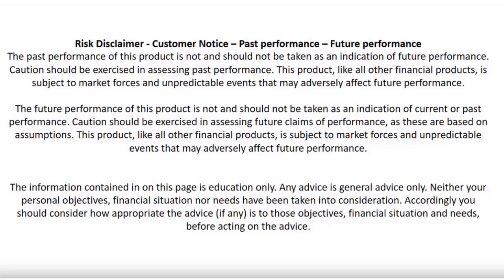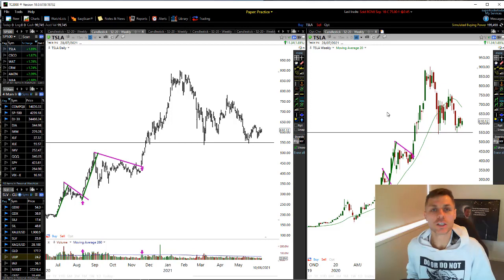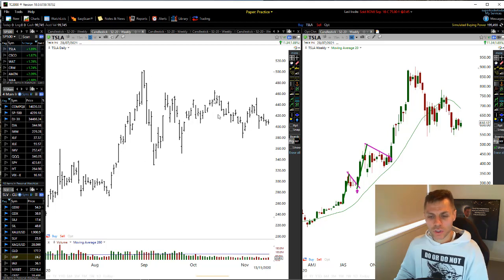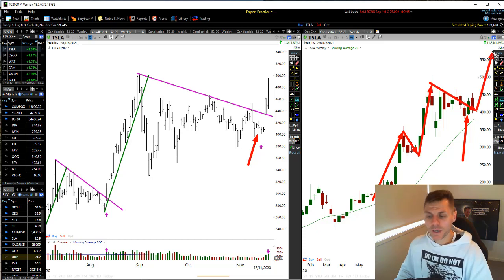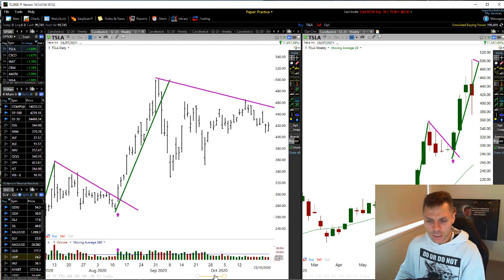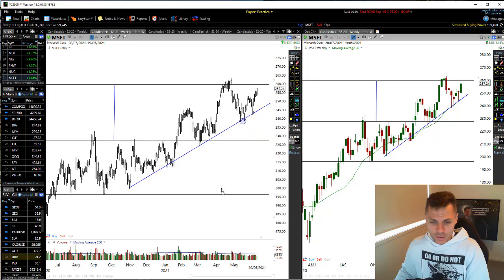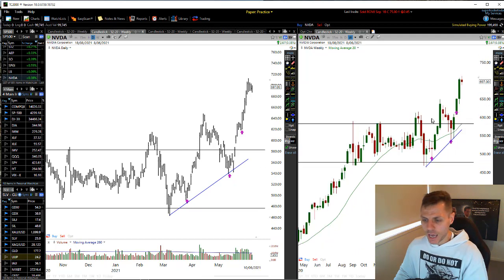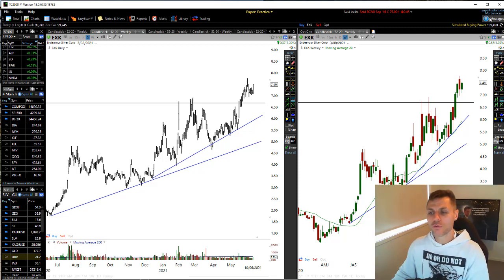The MOST POWERFUL STOCK Trading Technique For Finding Successful Trades | Stock Trading Strategies